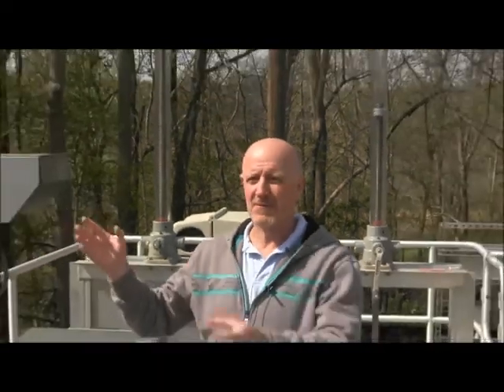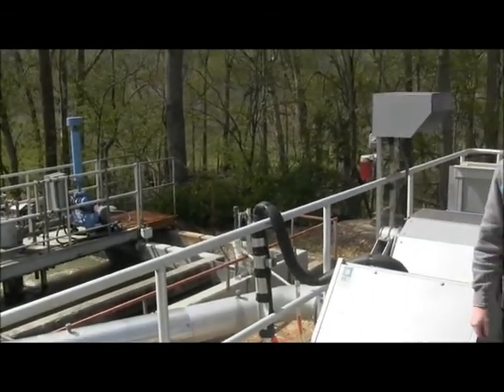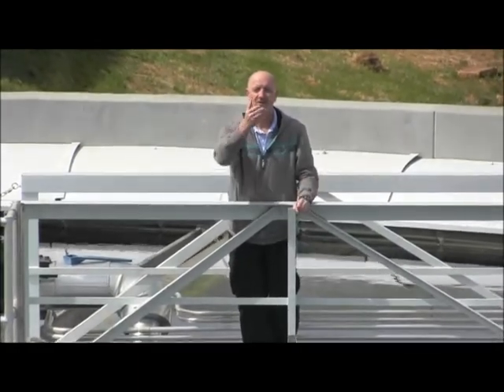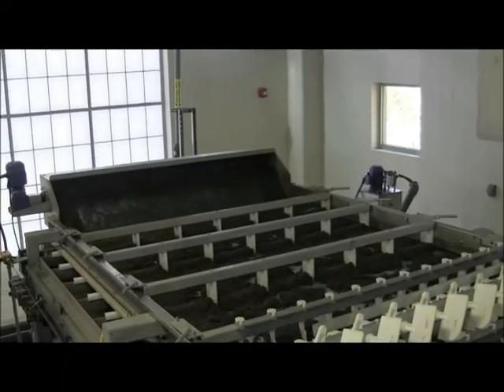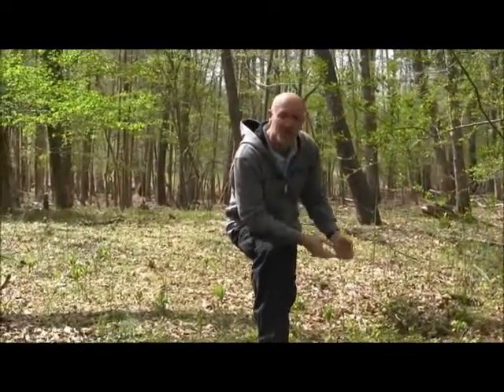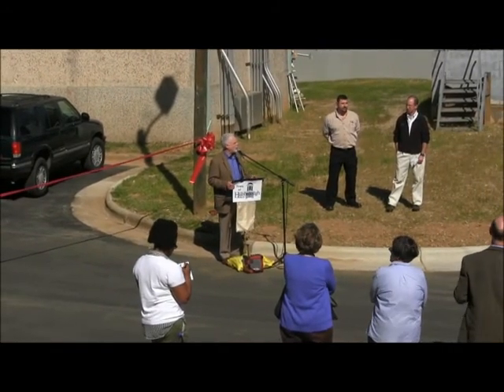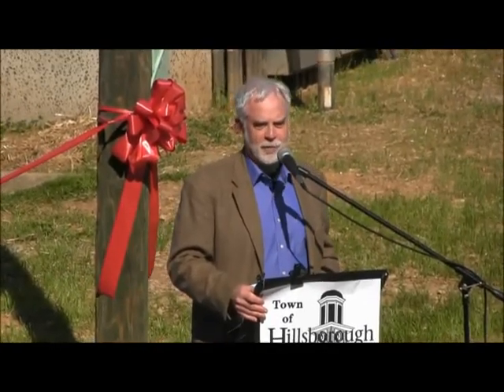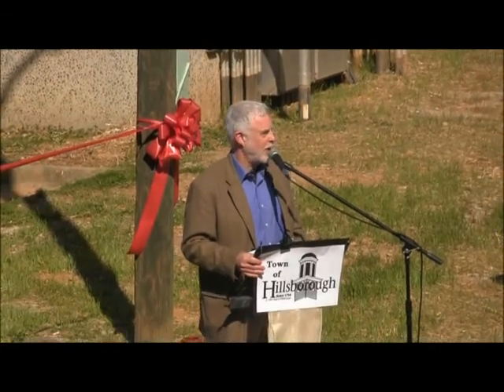Wastewater Treatment Plant Unveiling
Take a tour of the expanded and improved Hillsborough Wastewater Treatment Plant and view the ribbon-cutting ceremony for its unveiling in April 2014.